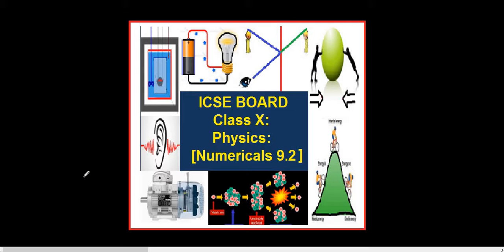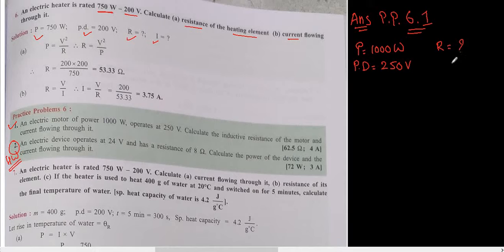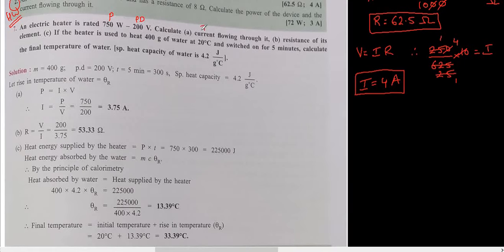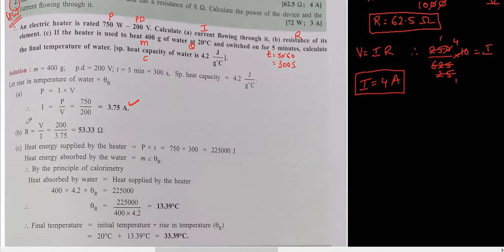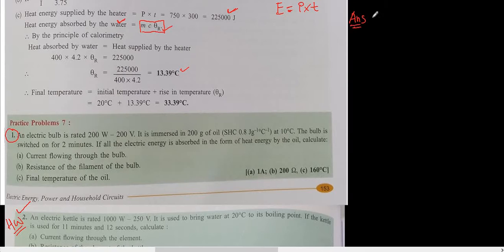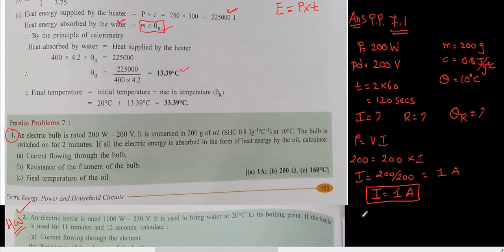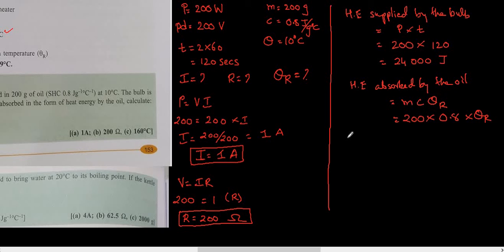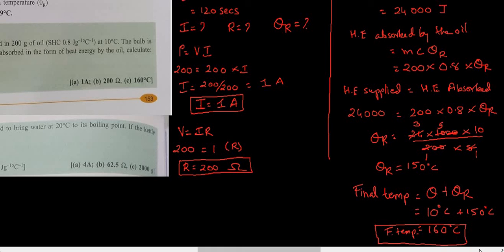ICSE Class X: Physics: Electrical Energy, Power and household Circuits [Numericals 9.2]